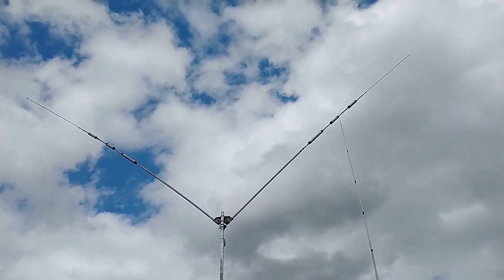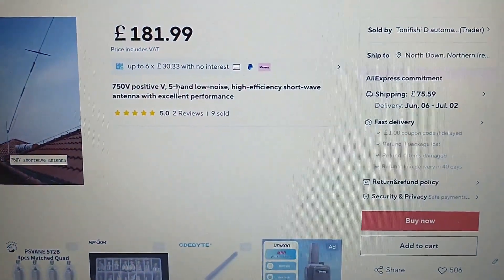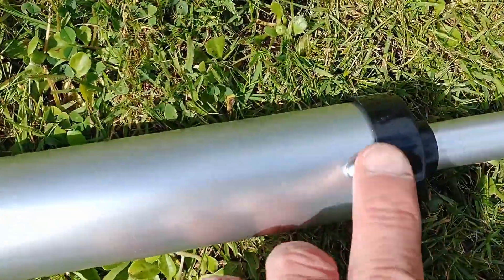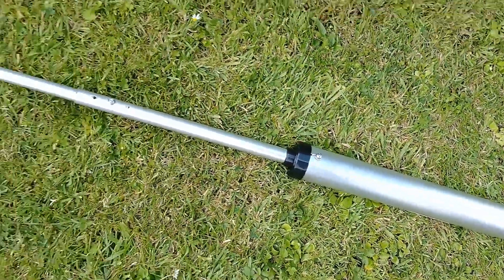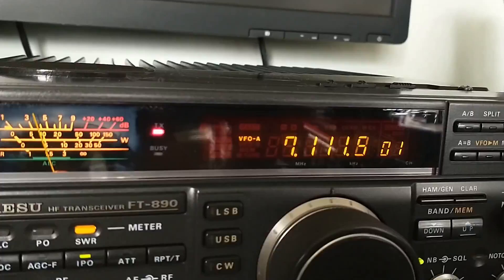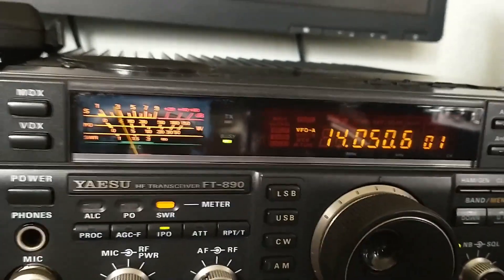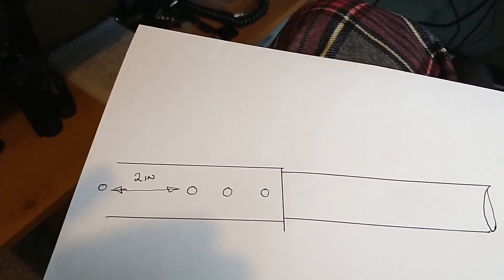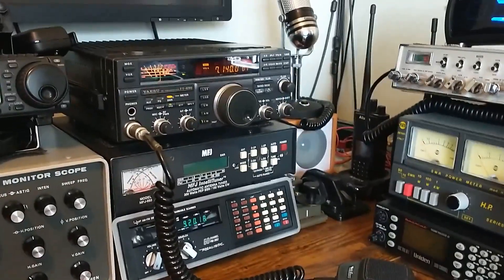750V Positive 5 Band Antenna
A short video of my 750 V antenna purchased from AliExpress.
Better build quality than my previous Comet H422 and one trap less which is one trap less to give trouble. Wider banded on all bands and the added bonus of 6 meters which has a superb SWR over the complete band. Highly recommend this antenna..